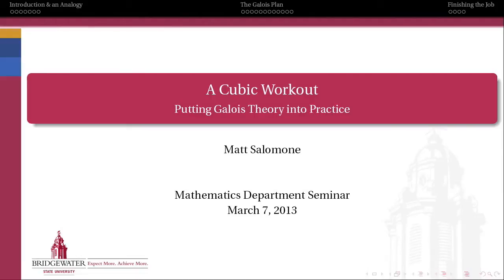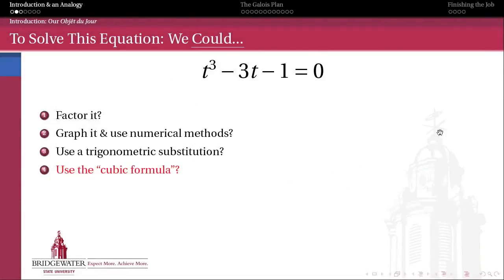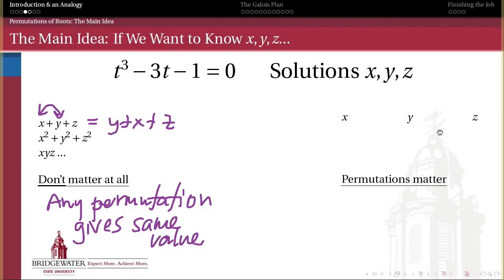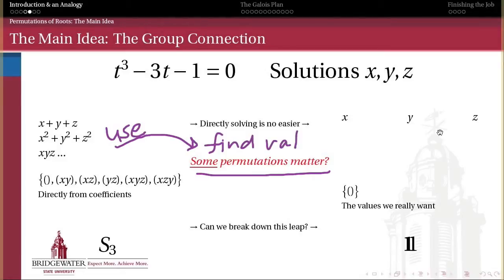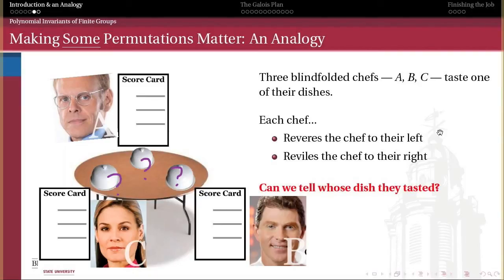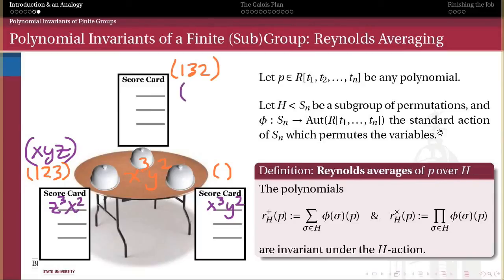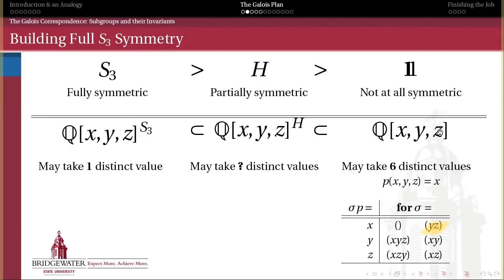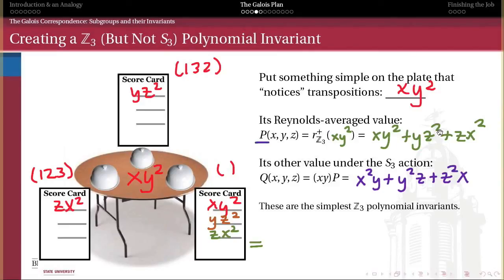A Cubic Workout (Part 1 of 3)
In this seminar talk, we attempt to show (concretely!) how Galois' theory on permutations of roots helps us to *find* the roots of a cubic equation. In Part 1, an introduction to the theory of symmetric polynomials and a trip around a table of celebrity chefs.